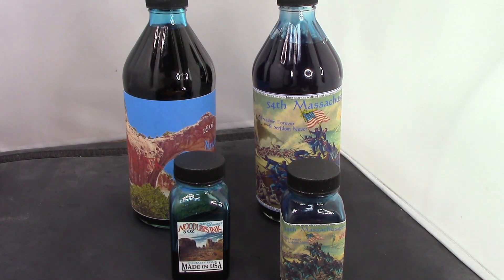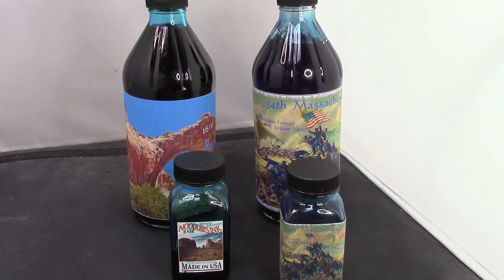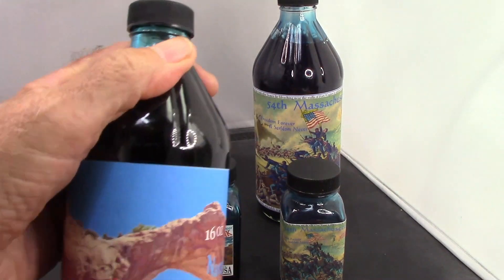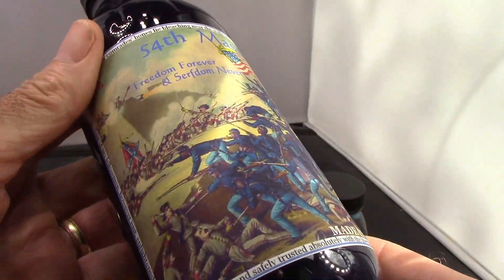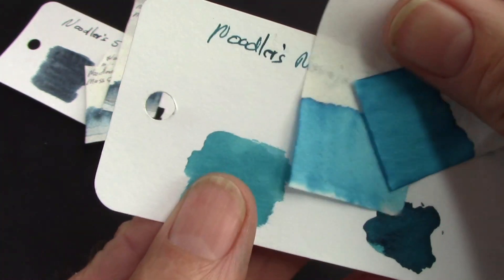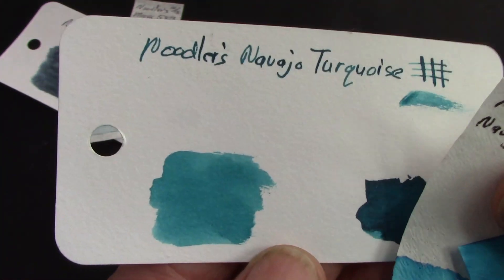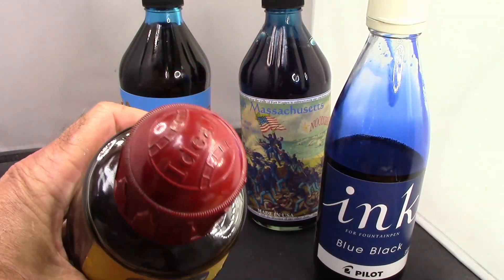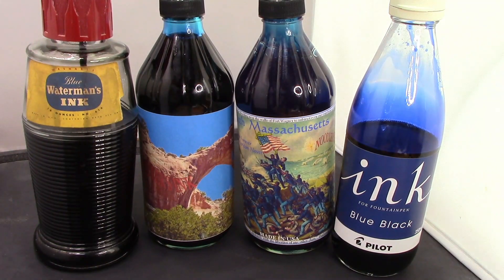Noodlers 16oz Ink Bottles - a lot of ink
I have 2 16oz Noodler's Ink bottles.  Will last a lifetime.  Navajo Turquoise & 54th Massachusetts.  Do you want one?